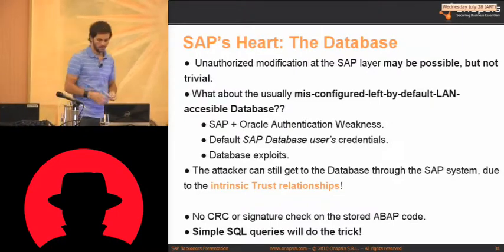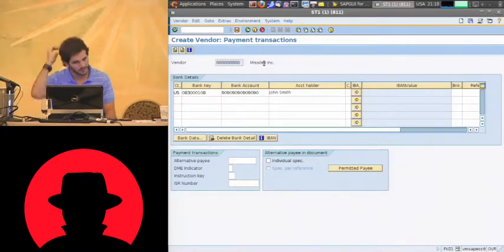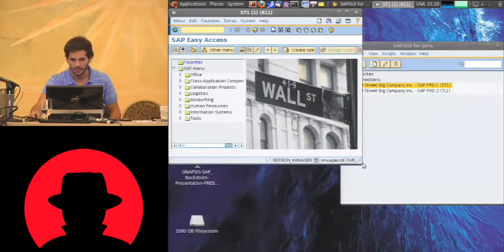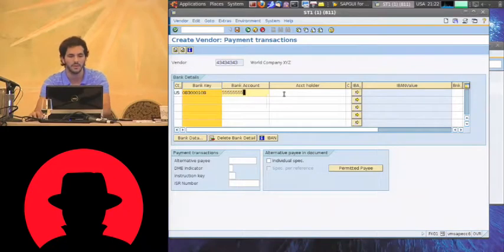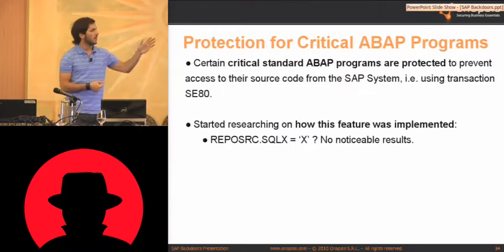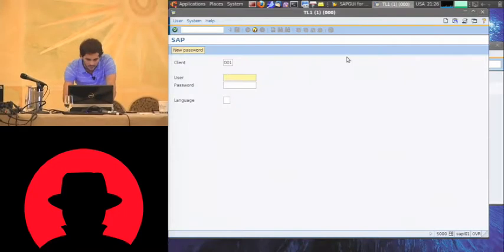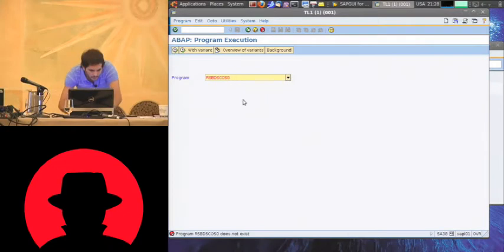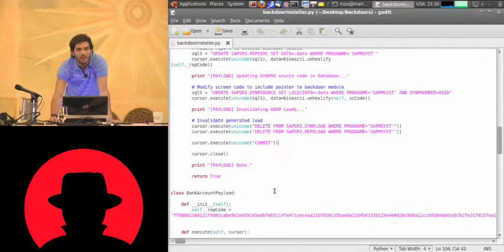Black Hat USA 2010: SAP Backdoors: A Ghost at the Heart of Your Business 3/5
Speaker: Mariano Nuñez Di Croce

In any company, the ERP (Enterprise Resource Planning) is the heart of the business technological platform. These systems handle the key business processes of the organization, such as procurement, invoicing, human resources management, billing, stock management and financial planning. Among all the ERPs, SAP is by far the most widely deployed one, having more than 90.000 customers in more than 120 countries and running in Fortune 100 companies, governmental and defense organizations.

The information stored in these systems is of absolute importance to the company, which unauthorized manipulation would result in big economic losses and loss of reputation.

This talk will present an old concept applied to a new paradigm: SAP Backdoors. We will discuss different novel techniques that can be deployed by malicious intruders in order to create and install backdoors in SAP systems, allowing them to retain access or install malicious components that would result in imperceptible-and-ongoing financial frauds.

After the description of these techniques, we will present the countermeasures that should be applied in order to avoid these attacks and protect the business information, effectively reducing financial fraud risks and enforcing compliance.

Furthermore, we will release a new Onapsis free tool that will help security managers to automatically detect unauthorized modifications to SAP systems.

Is your SAP backdoored? If your answer is "I don't know," you may consider attending to this talk.